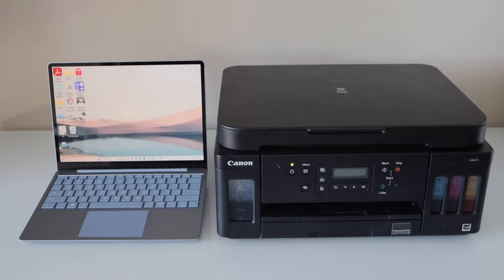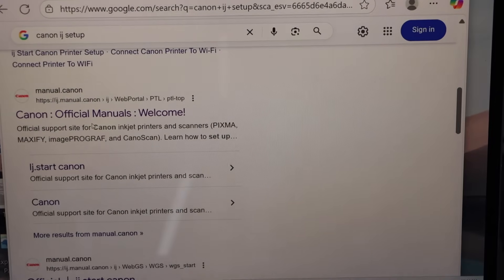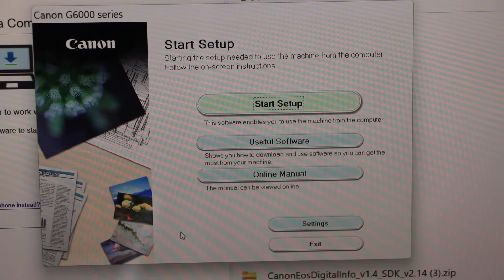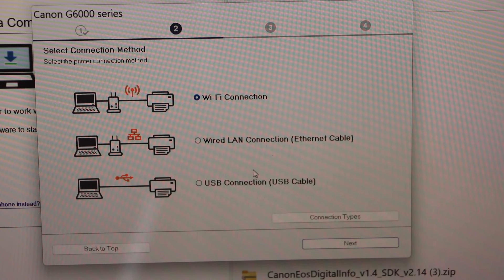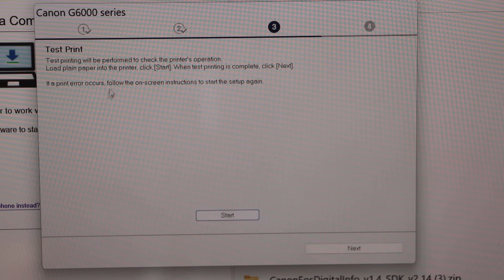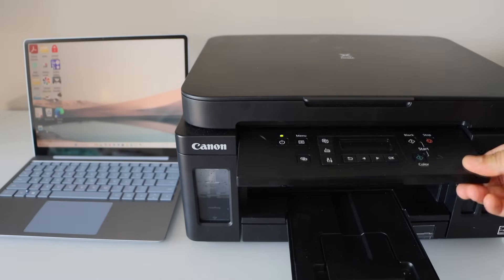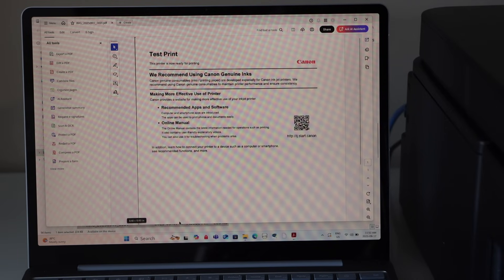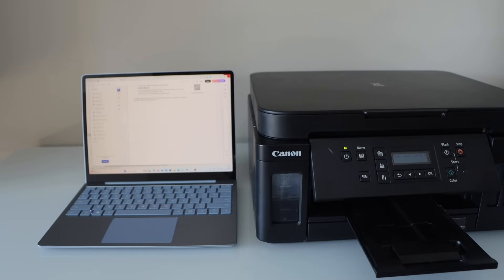Canon Pixma G6020 Scan To Computer Setup & Test - Complete Setup, Install Driver & Software !!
This video reviews the easy method to do the scan to computer setup in the Canon Pixma G6020 all-in-one printer. Follow the complete video to know how to prepare the window laptop, download drivers, install softwares, wireless setup & test.